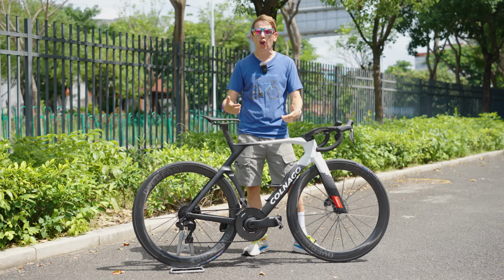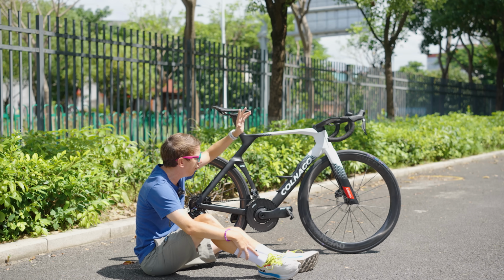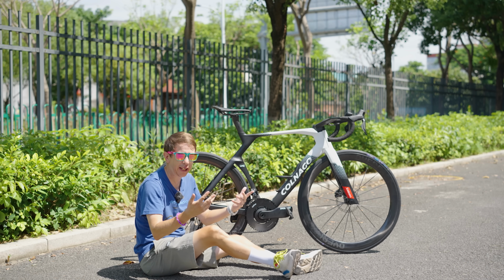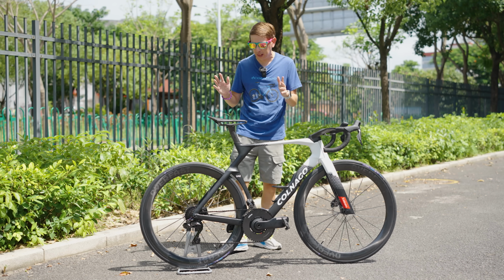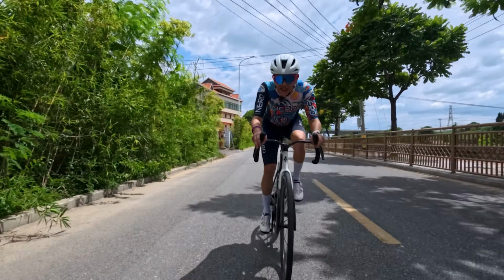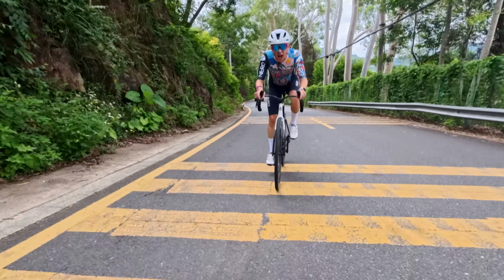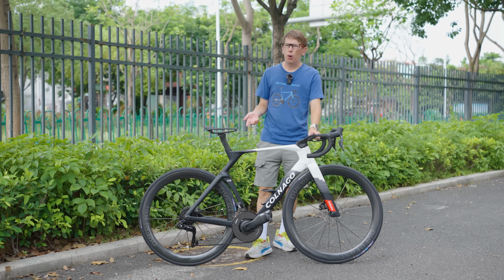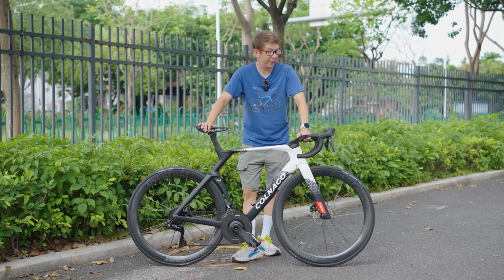5.9kg Colnago Y1Rs - WORLD'S LIGHTEST!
- This INSANE Colnago Y1Rs build belongs to Bryan, the boss of OVERFAST - The guys who make crazy lightweight accessories such as carbon thru axles, etc. It's apparently the lightest Y1Rs build in the world, and I can believe it. Sub-6kg for a full-on aero bike is insane.

You think we've hit peak bike? We're not even close. 🚀

OVERFAST Wheels: Coming soon

00:00 Intro
00:18 Weigh-in
00:32 Super Lightweight Build
01:03 About the bike
01:30 The Components
05:38 What I think of the Y1Rs
09:20 How it rides
13:40 Post-ride thoughts
16:22 Summary